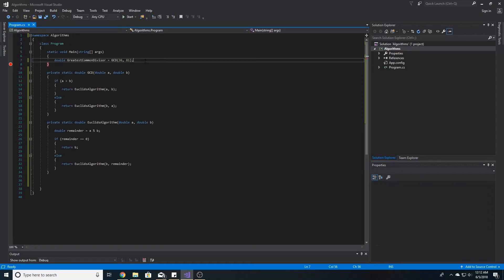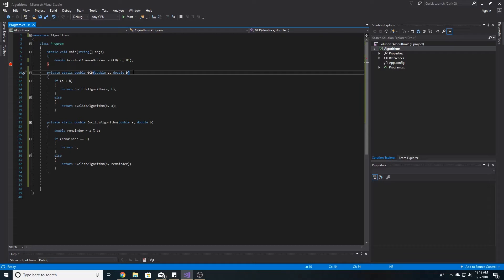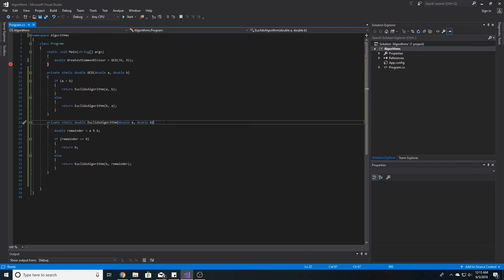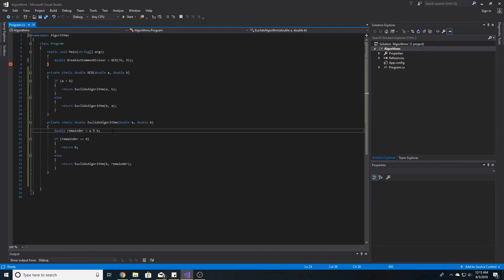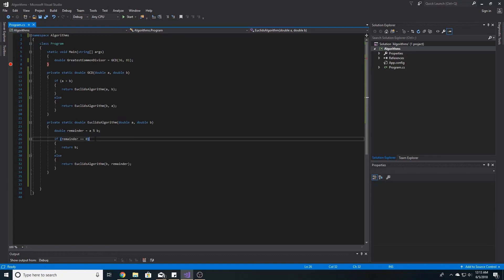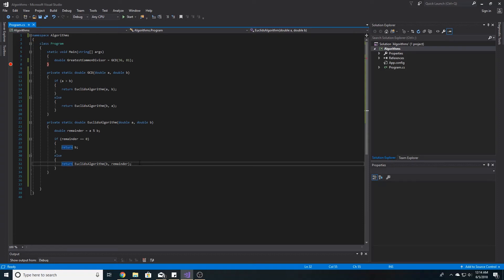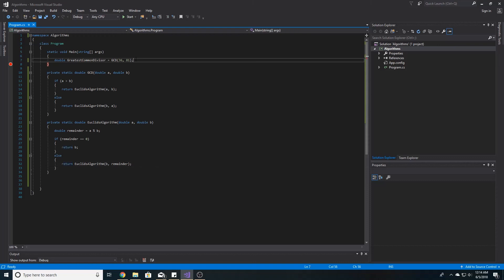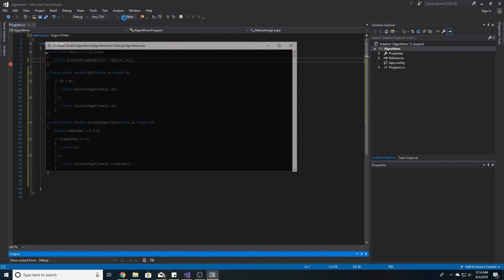How to implement Greatest Common Divisor in C#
Recursive Euclids Algoithm